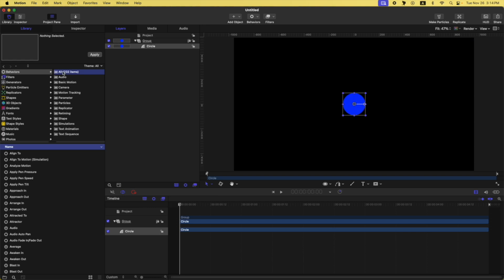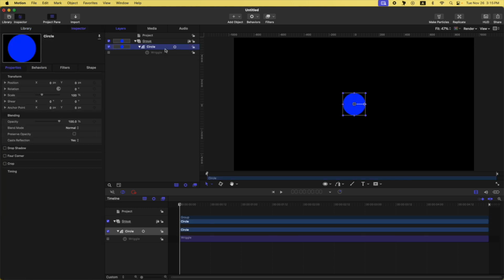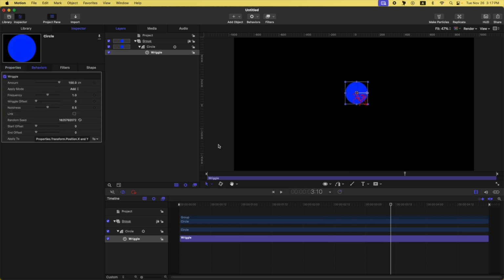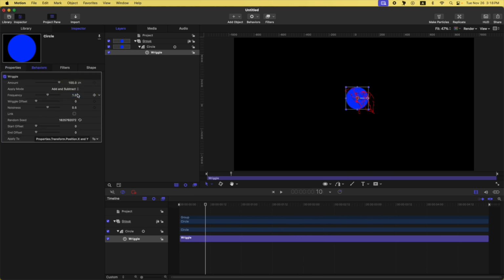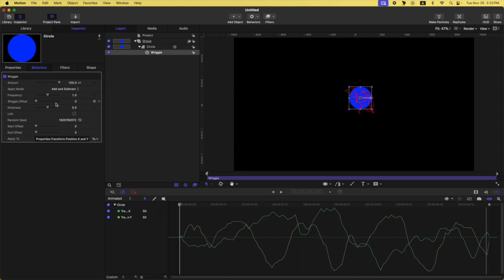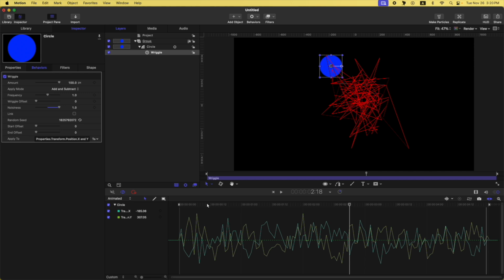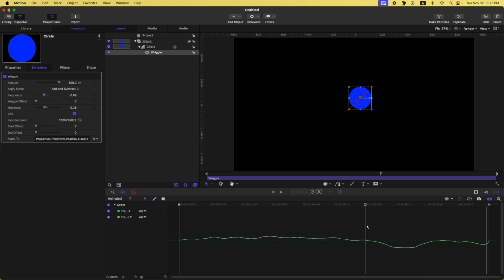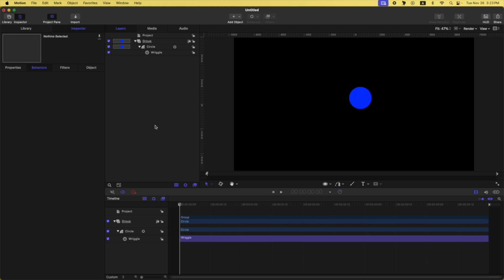Wriggle Behavior in Apple Motion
In this video, I will show how to use the Wriggle Behavior.